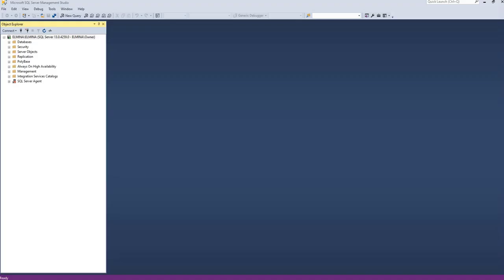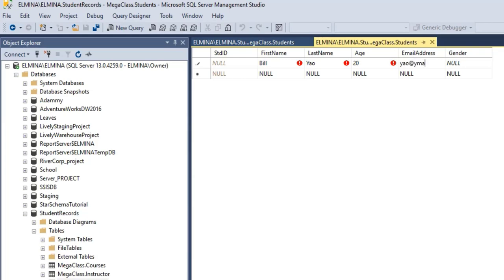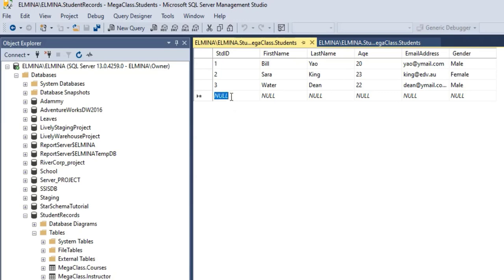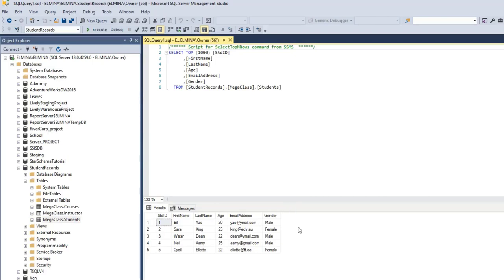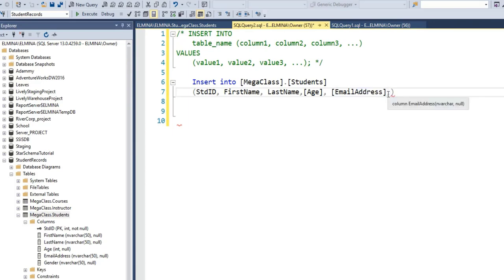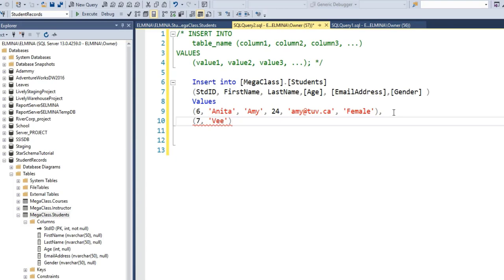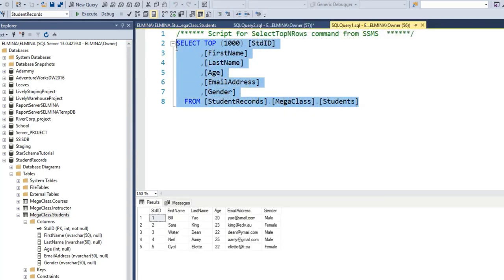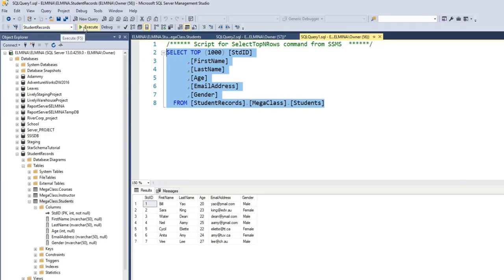How to INSERT DATA INTO tables in SQL Server Management Studio 2016 using T-SQL and GUI | DML PT1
Learn how to INSERT DATA INTO tables in SQL Server Management Studio 2016 using T-SQL and GUI.
The insert statement is a Data Manipulation Languages.

This video discusses practical examples of inserting values relational database tables with and without identity columns. We also discuss the constraints associated with primary keys and auto-generated auto-incrementing identity columns (surrogate keys).